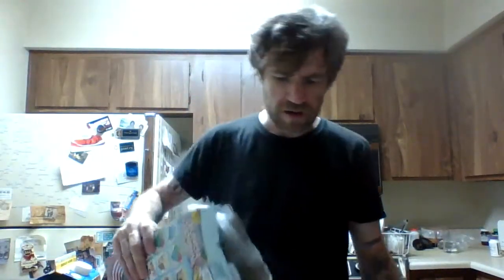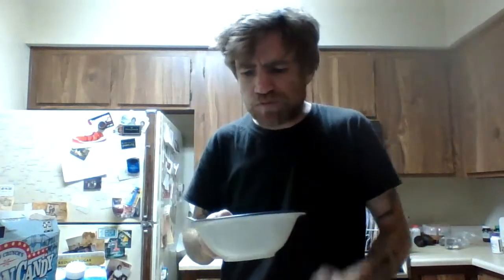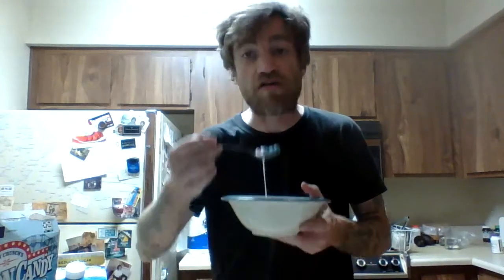COTTON CANDY CRUNCH REVIEW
I review Cotton Candy Crunch cereal.